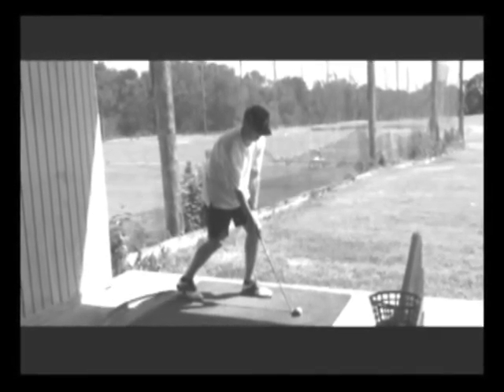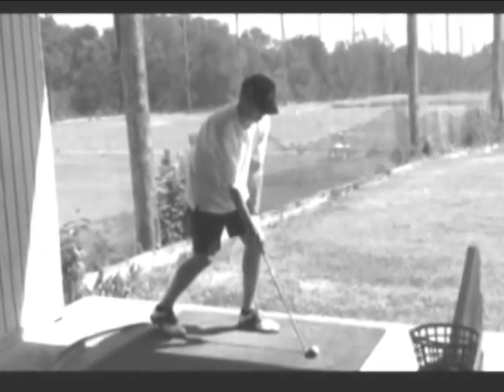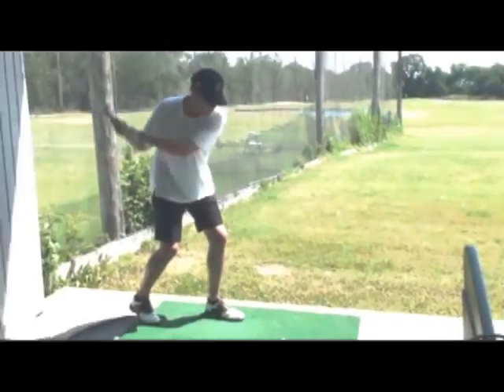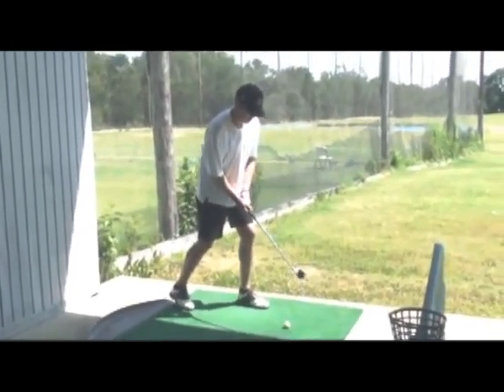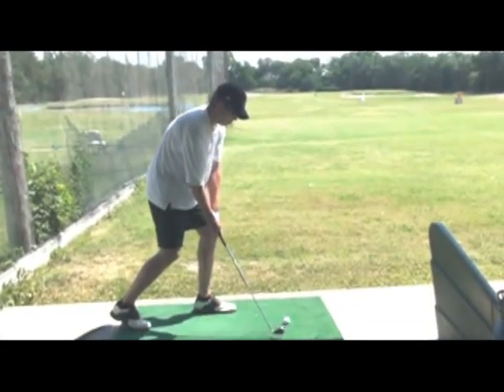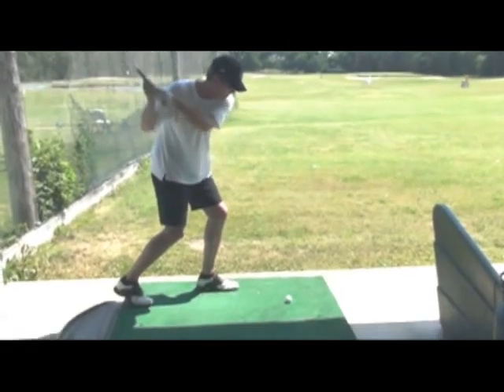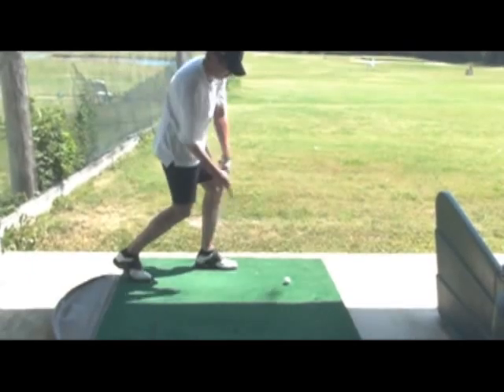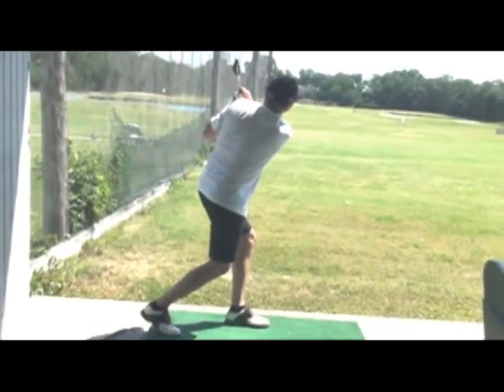60 second golf tip: Tom Ward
Here's a very simple easy to execute golf tip to help you get your balance back under control. Give it a try and you'll like what this drill can do for you.